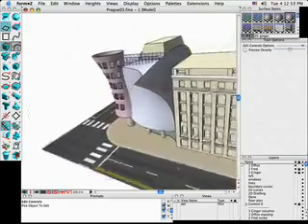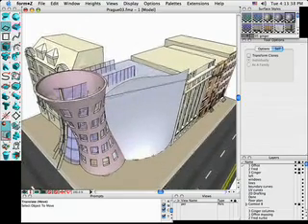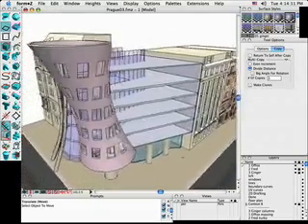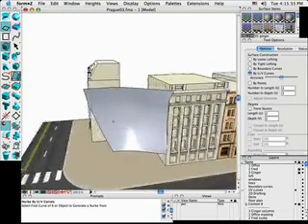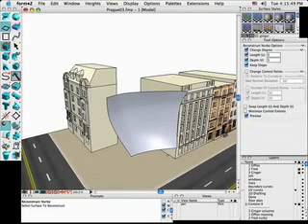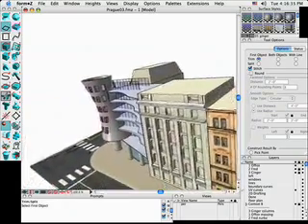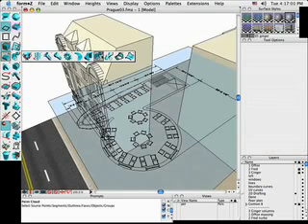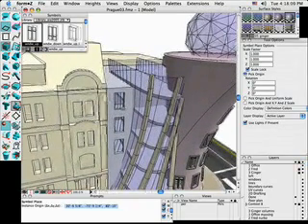form•Z Office Building part 3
Part 3- The exploration of the facade is completed using bezier patch modeling. The project concludes with a quick look at 2D drafting information and symbols.